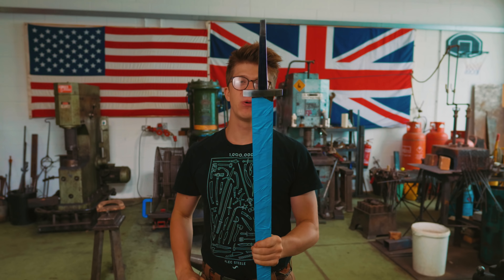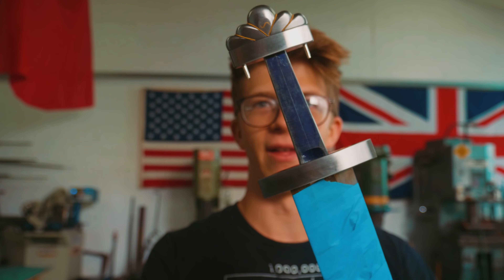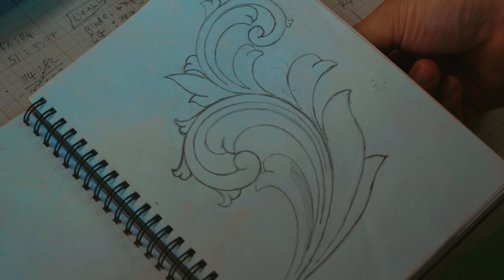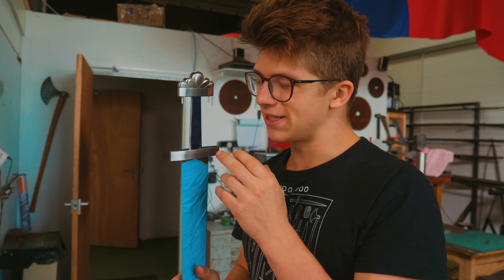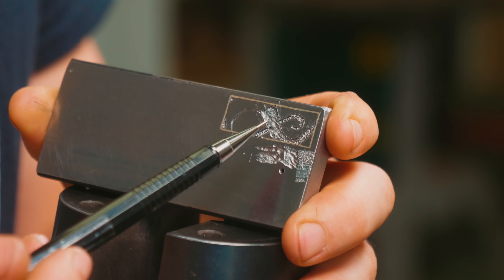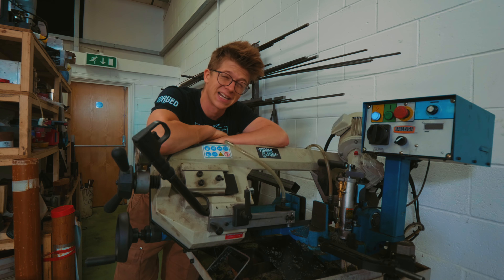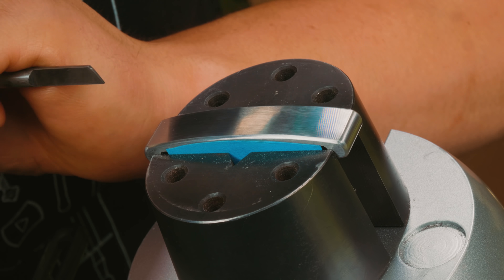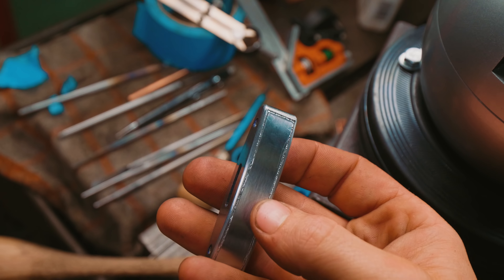MAKING A VIKING SWORD!!! Part 12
SD CARD